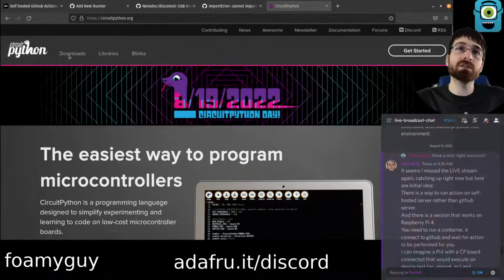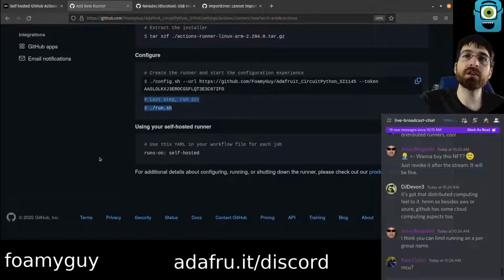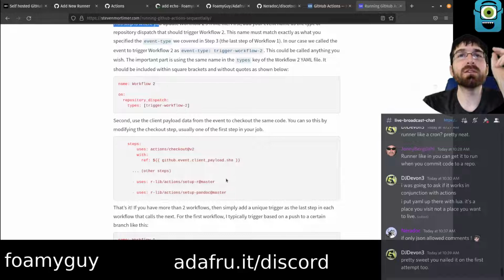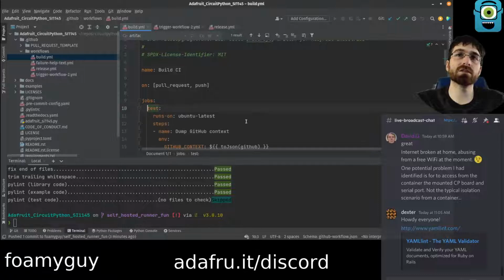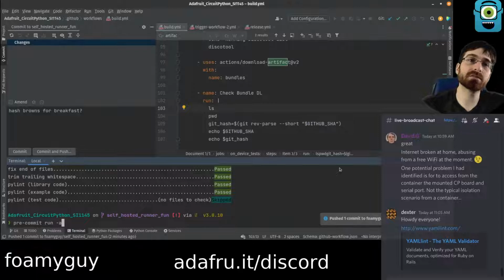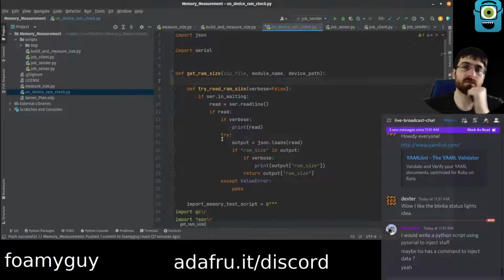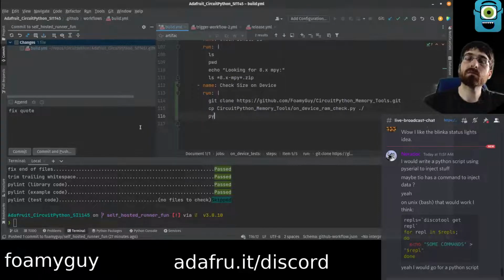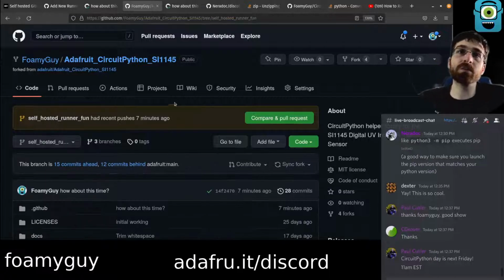CircuitPython - Github Actions on Microcontrollers?